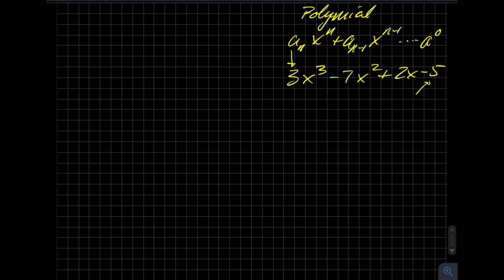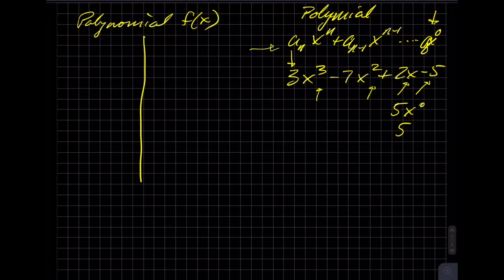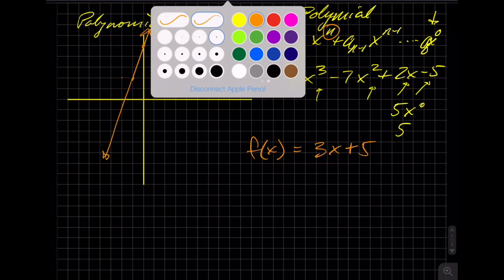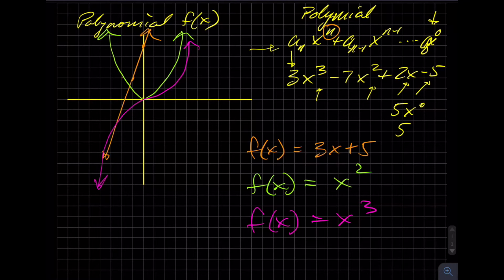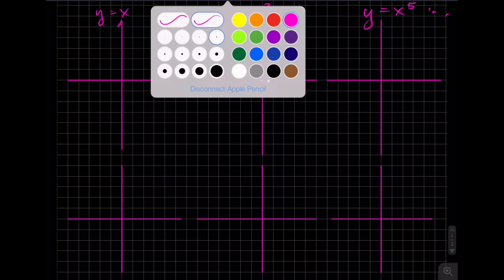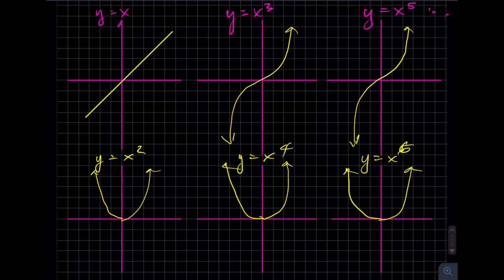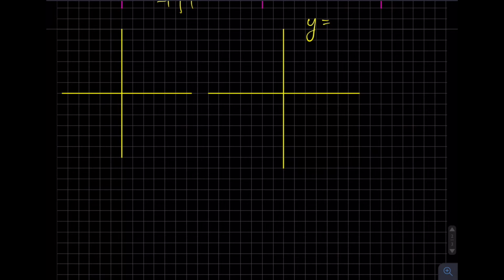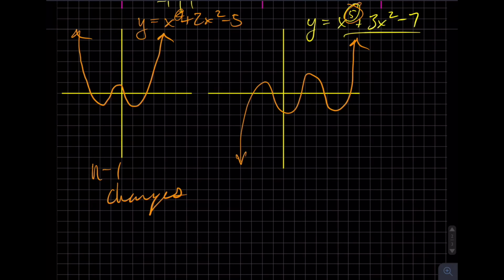Polynomial Functions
Quick overview of the differences between even odd exponents in polynomial functions and how it effects the graph.